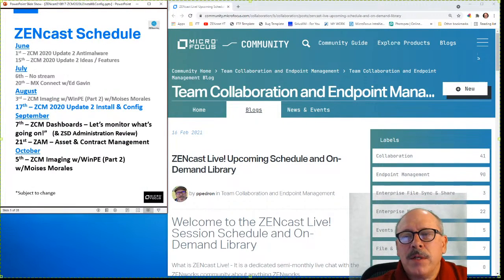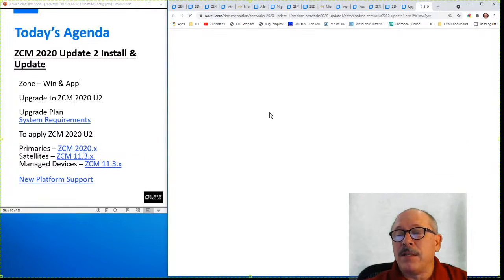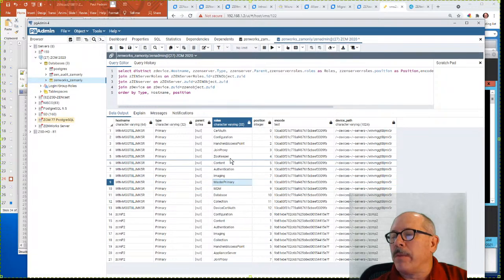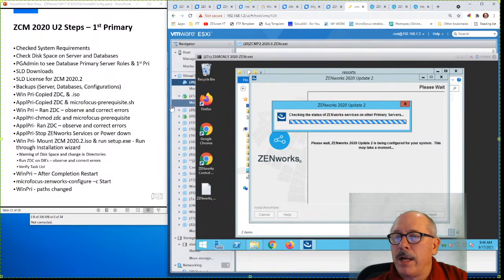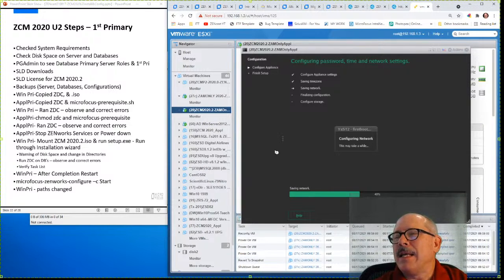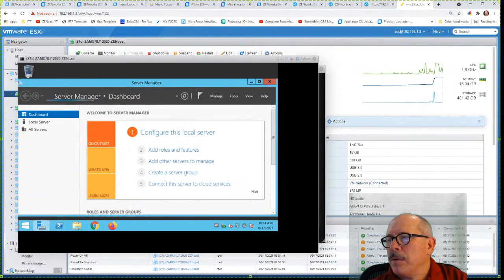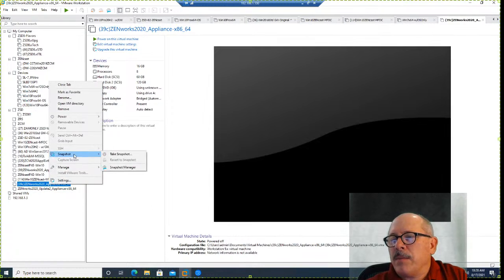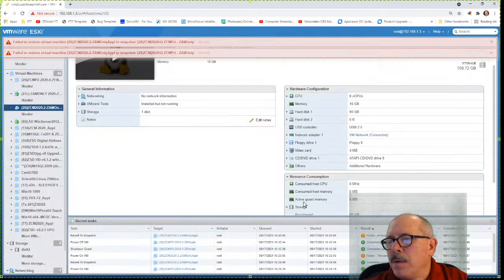ZENcast Live! ZCM 2020 Update 2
ZENcast Live! ZCM 2020 Update 2 is here... Let's talk about some details and install.

ZENworks 2020 Update 2 is released.  We'll discuss the resources available and get an understanding of how the install works.  This is an .iso or Appliance Side-By-Side install for ZCM 2020 Update 2.

ZCM 2020 Update 2 details and fixes is in TID 7025142